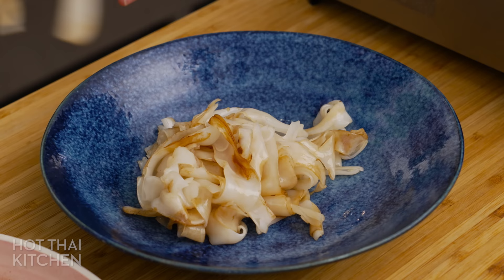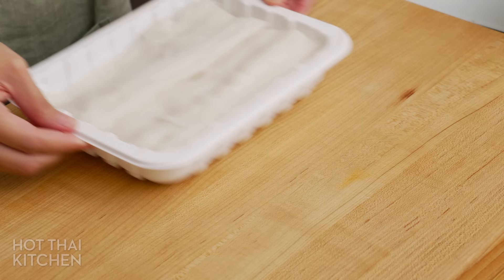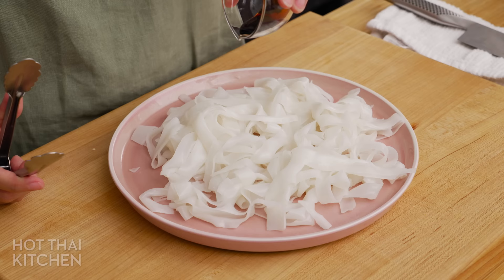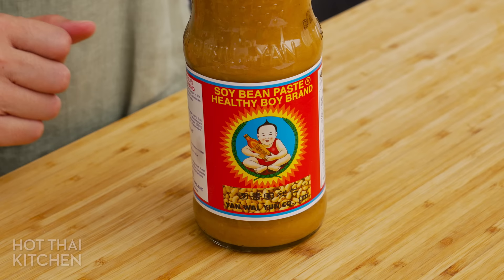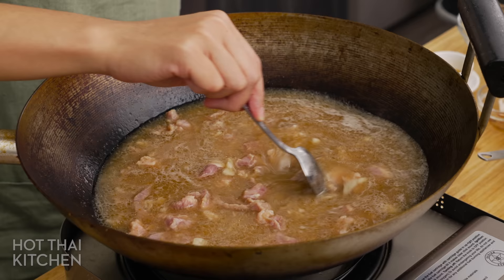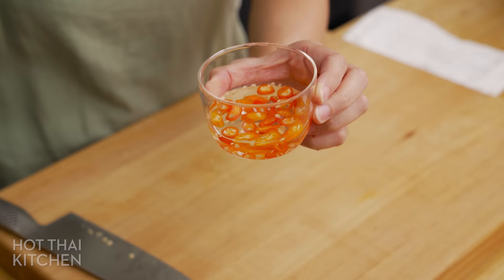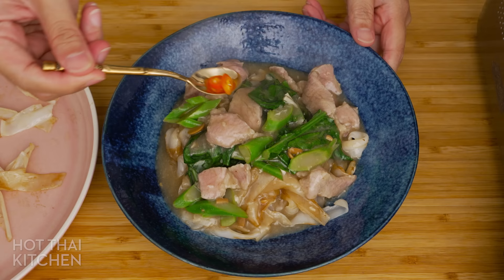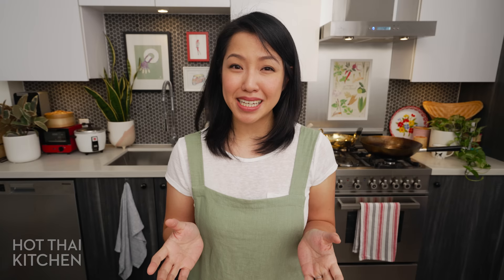The Most Underrated Thai Noodles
Hope you enjoy this new video format!
Pad thai and pad see ew get all the love, but here's a noodle dish that is beloved in Thailand but isn't well known overseas: Rad Na, chewy rice noodles in a tasty pork gravy!

00:00 Intro
00:33 Making tender marinated pork
01:35 Prepping the rice noodles
03:03 Cooking the noodles
03:41 Cultural tidbit #1
04:11 How to make the gravy
06:42 A note on pork stock
07:08 How to make chili vinegar (prik nam som)
07:35 Cultural tidbit #2022
08:10 Assembly & tasting
09:17 Final note re: format change!